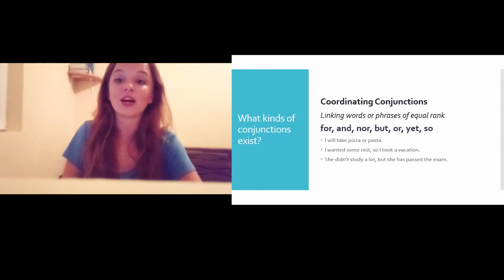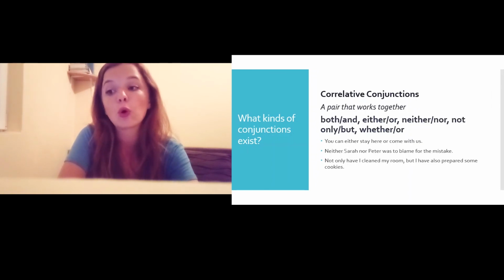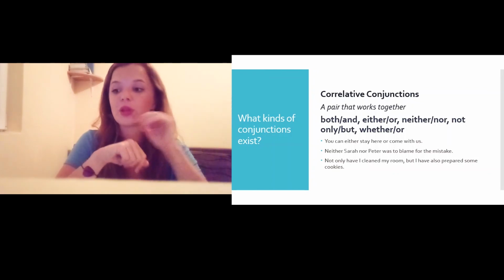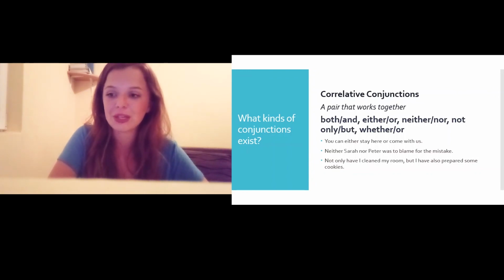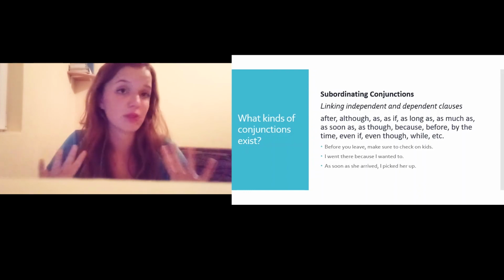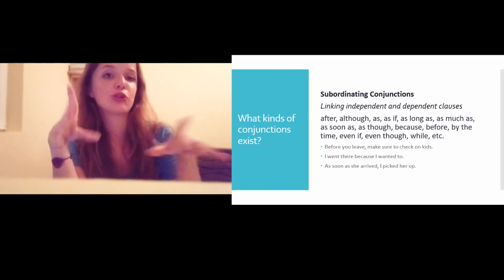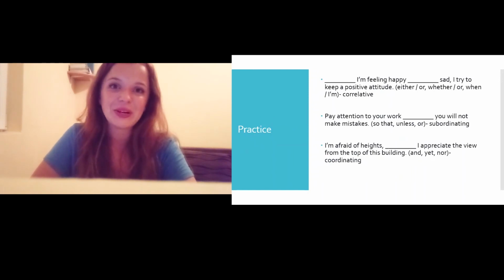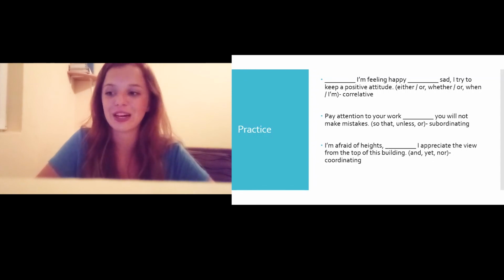Learn English with Minea: Conjunctions: Coordinating, Subordinating & Correlative (Video Lesson 6)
Check Mineas Learn English Podcast!

► Free Learn English Audio Lessons are Available ◄
Learn English with Stories: Three Friends, Episode 1 (A2 Beginner)
Amazon Music

► Lessons ◄
Amazon Music

Amazon Music

Amazon Music

Amazon Music